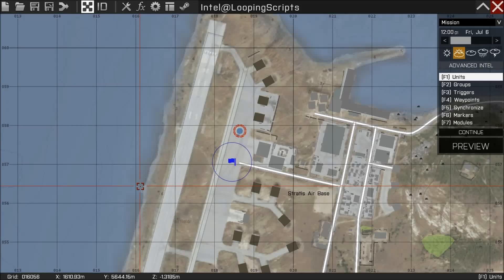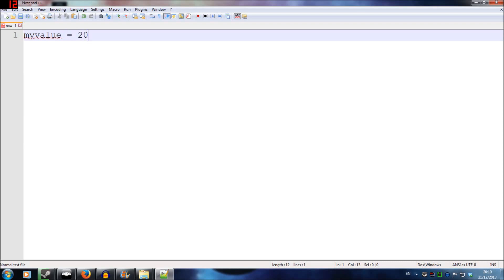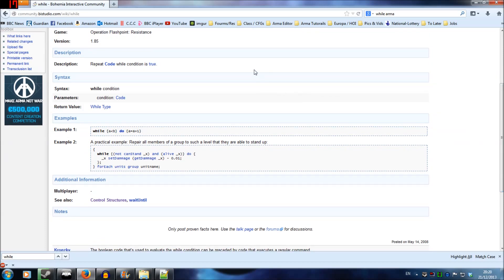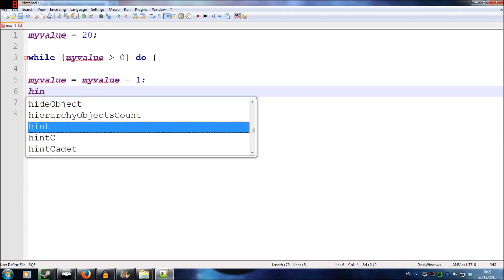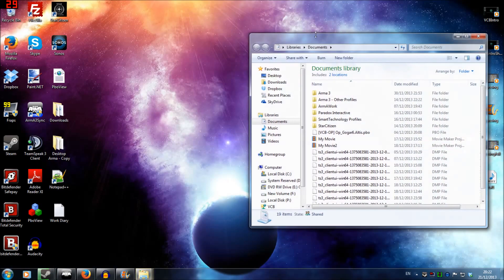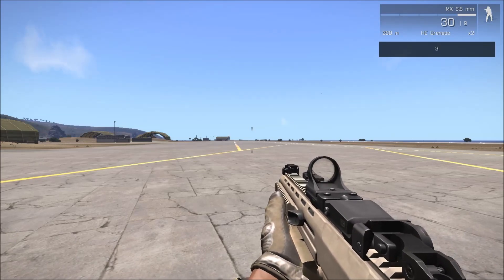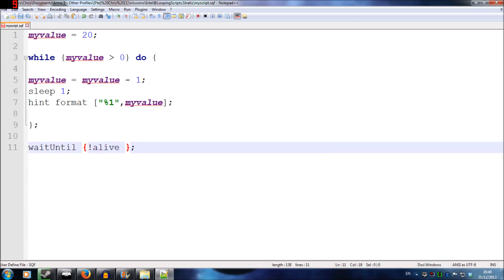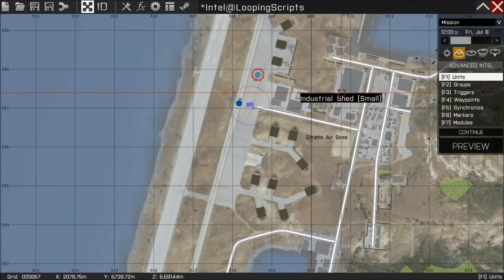Arma Scripting Tutorial - Looping Scripts (.sqf)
(Works Arma 3 / Arma 2)